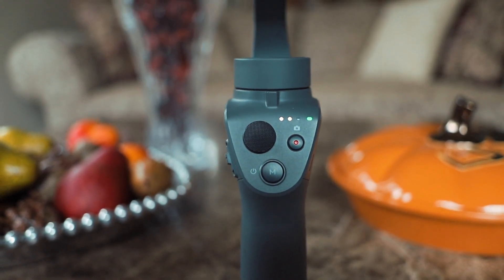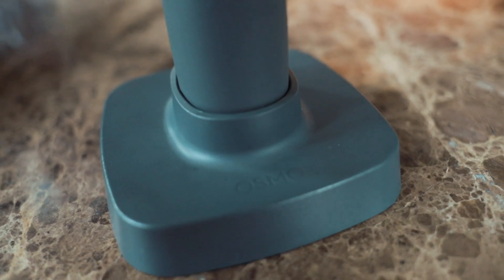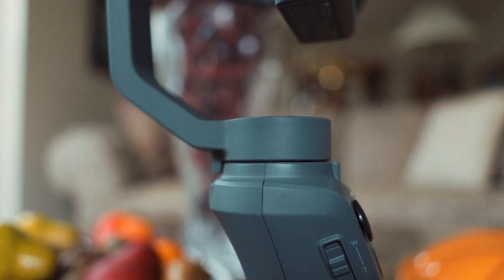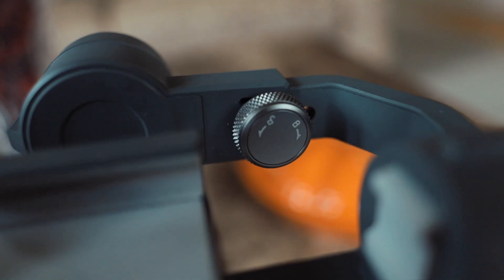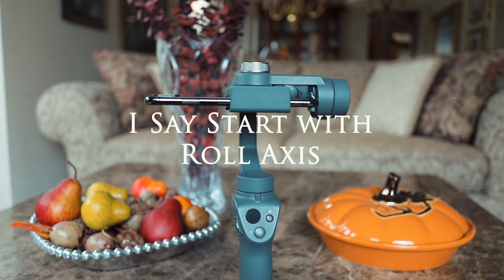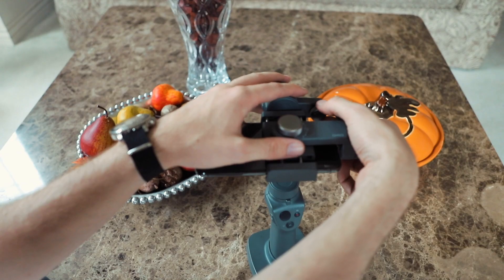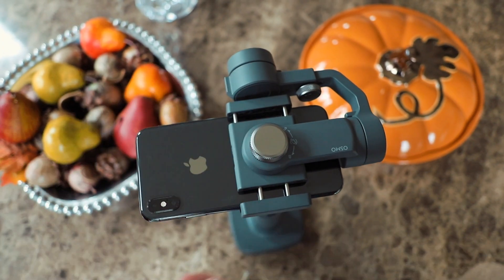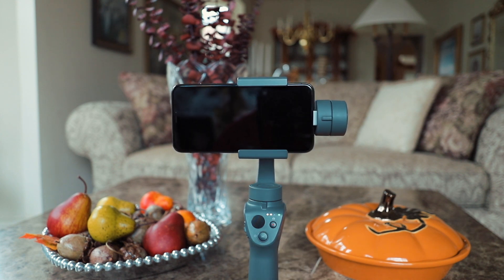How to Balance iPhone XS Max on DJI Osmo Mobile 2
Learn how to quickly and easily balance an iPhone XS Max on a DJI Osmo Mobile 2, and see an easier way to do so than the suggested way in the user manual.